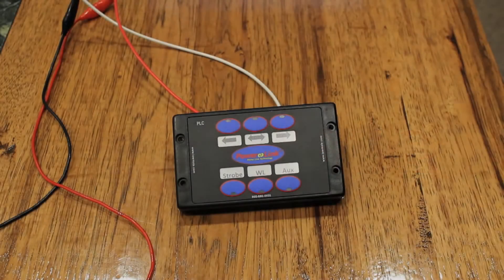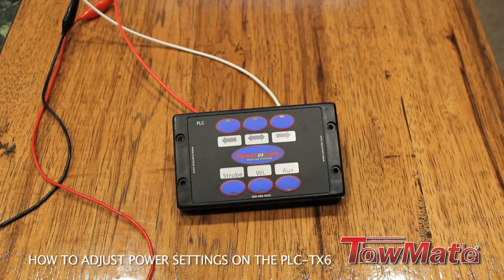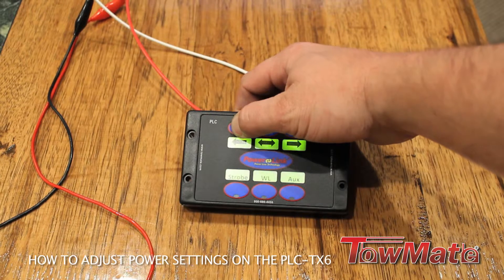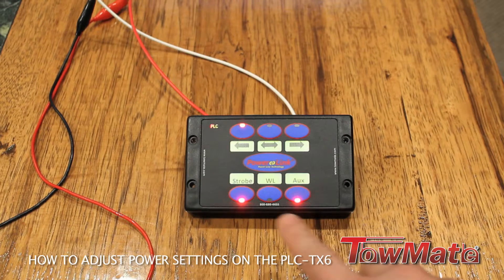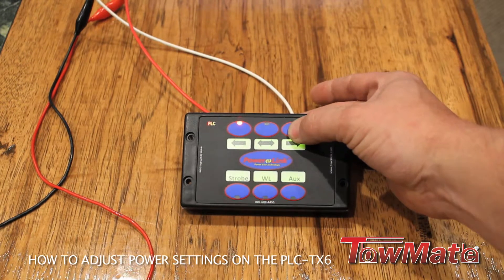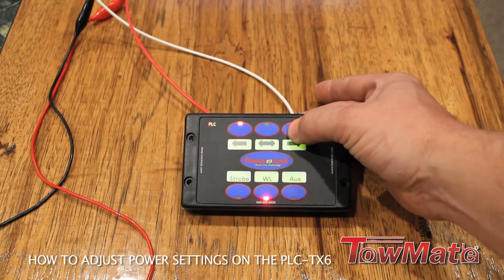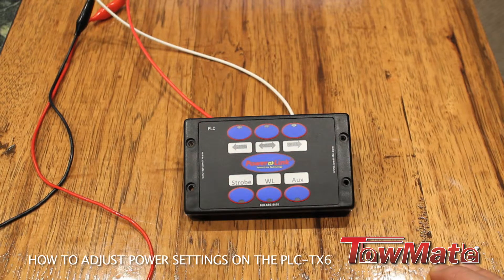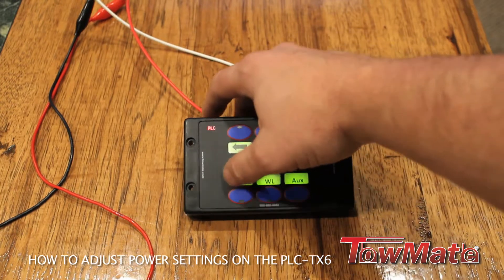PLC-TX6 Power Settings Adjustment